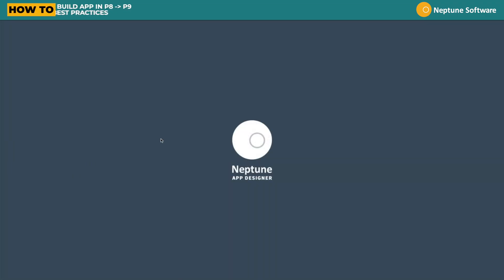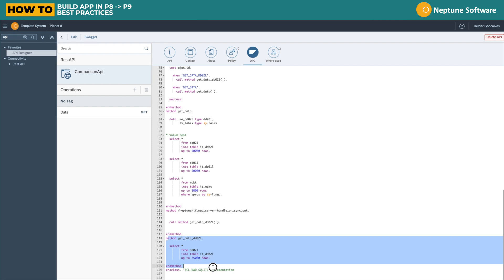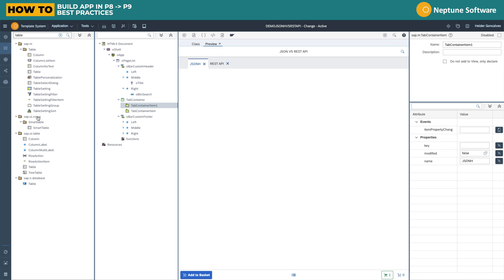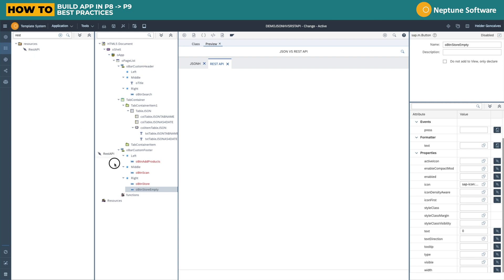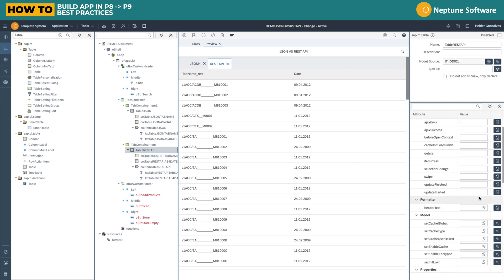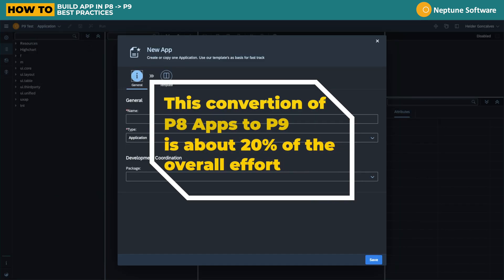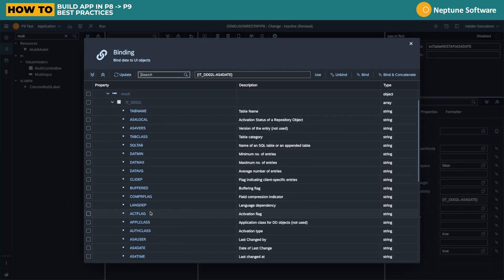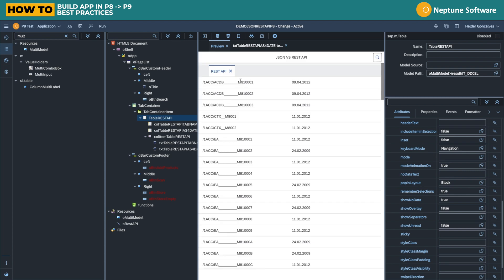How To | Migrate apps between Neptune DXP - SAP Edition & Open Edition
What are the best practices of building an application with Neptune DXP - SAP Edition so that a future migration to Neptune DXP - Open Edition is easily done (where it can be used with API's from anywhere)?